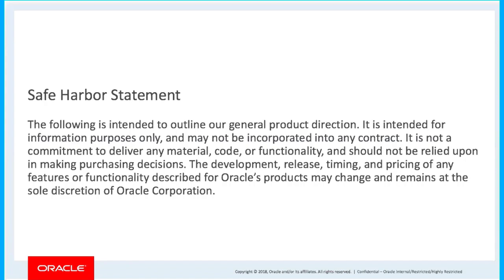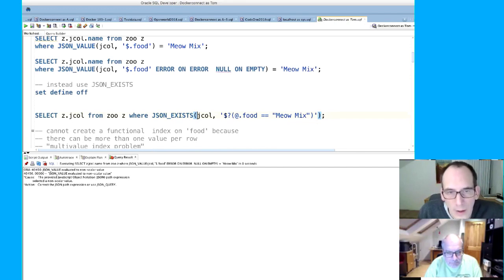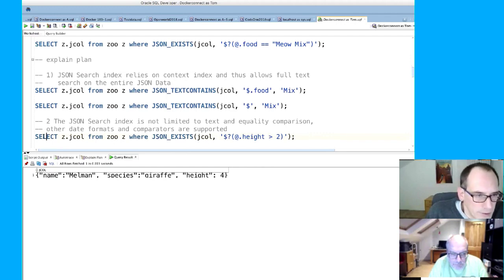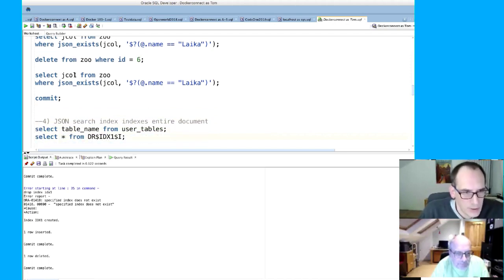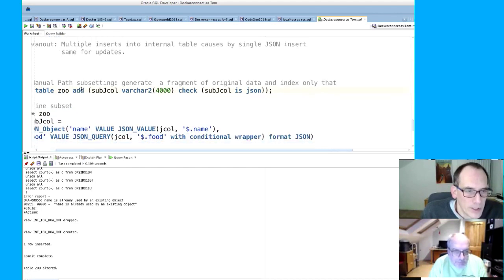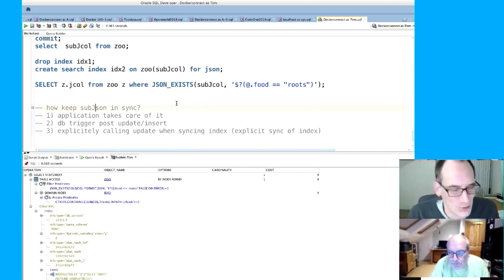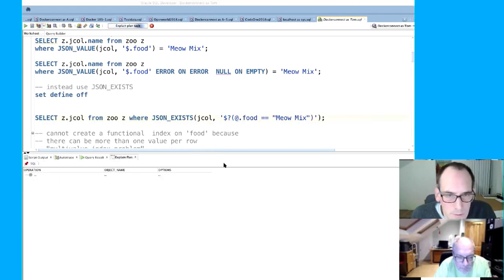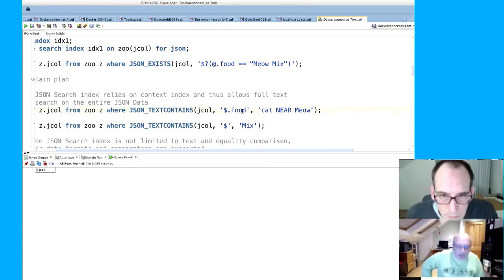The JSON Search Index of Oracle Database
Learn how to index JSON data in Oracle database with the JSON Search index and understand when to use it and how to tune it.

Highlights

0.40: Recap on best practices on JSON storage and functional indexing.
1:20 why do I need the JSON Search index, examples and explanations
9:40 Full text search on text fields inside the JSON
12:50 Index syncing and what you need to know
17:00 Index-all, fanout and options to reduce the index’s size.
30:00 Discussion and questions from attendees